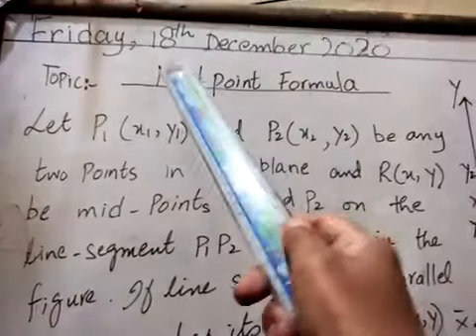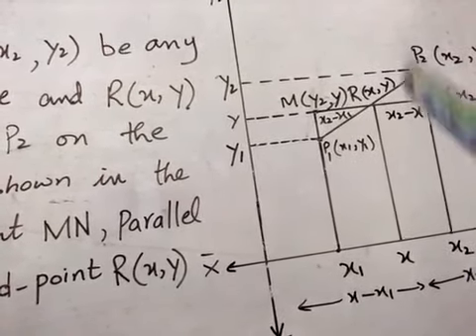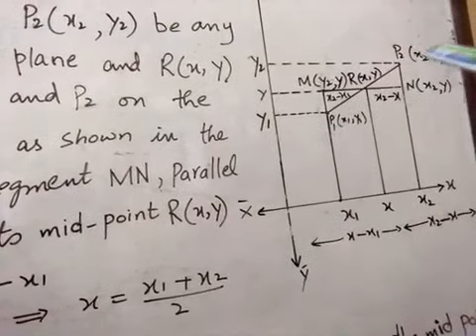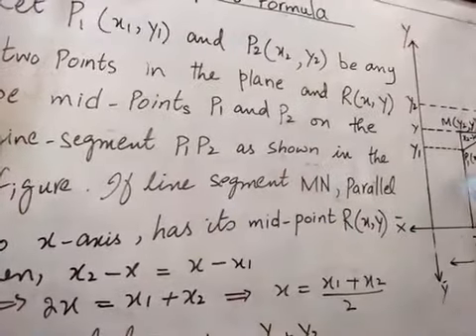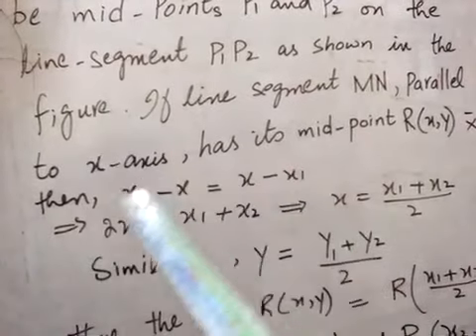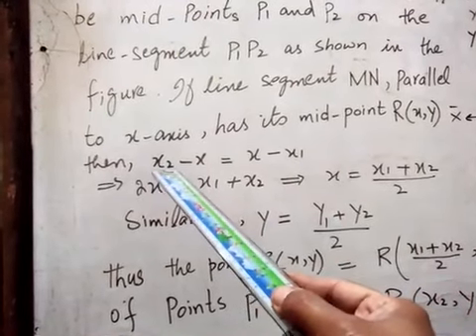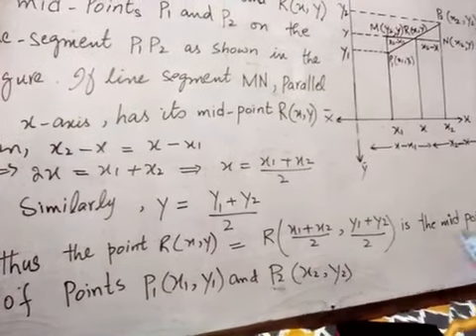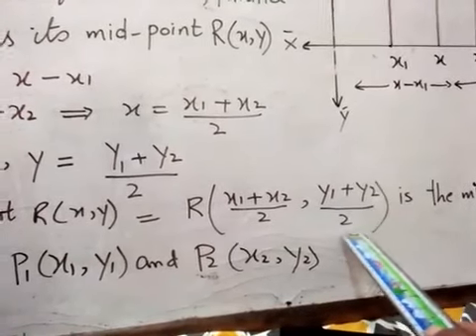Math 9 /Ex no 9 . 3/ part 1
Objectives of Ex.9. 3
Students will be able to learn about :
1.Coordinte Geometry.
2.Collinear points.
3.Mid-Point formula